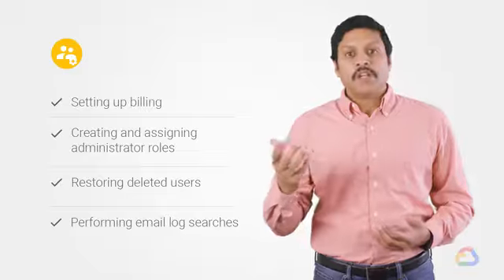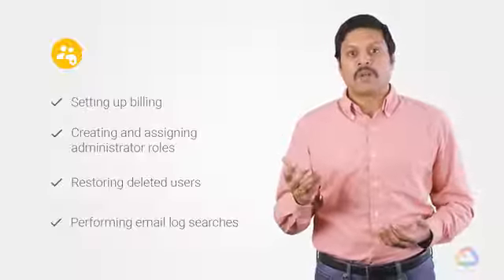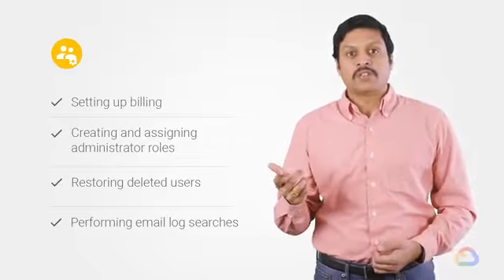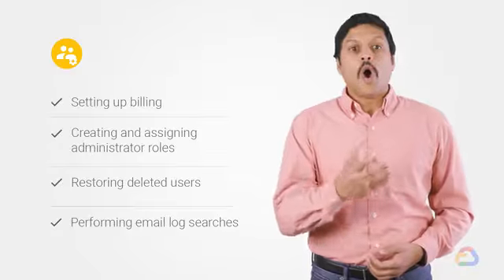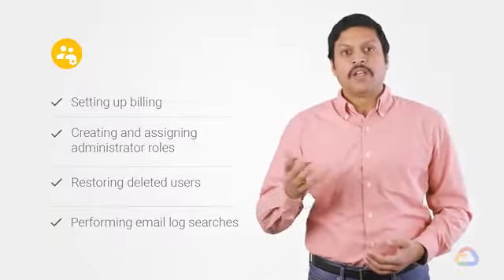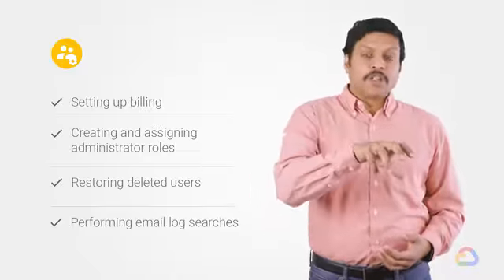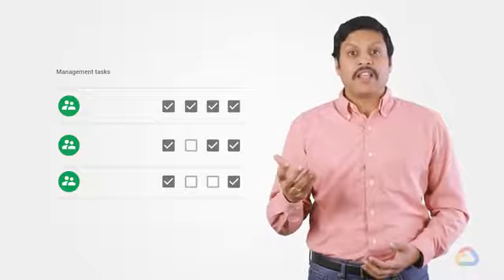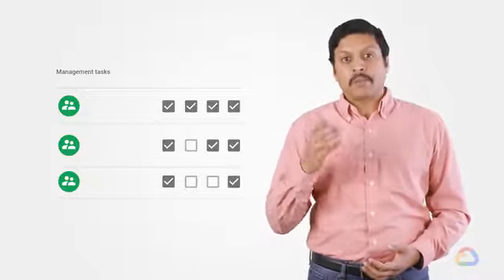1.1 Introduction to User Lifecycle Management